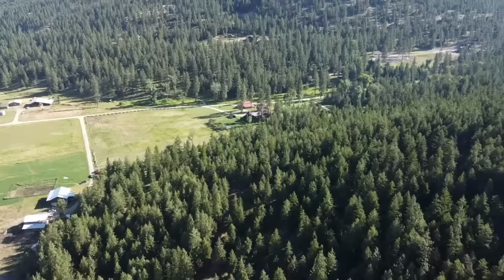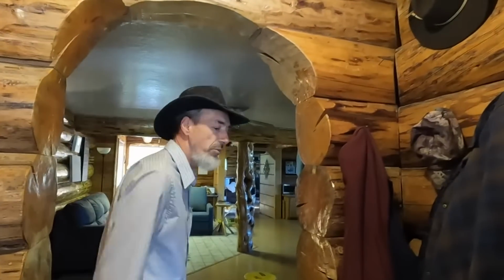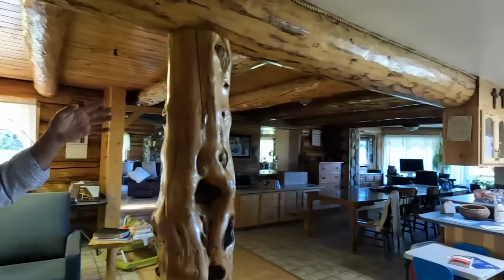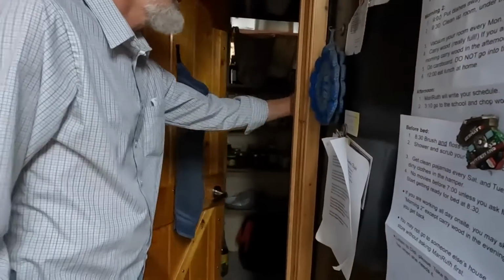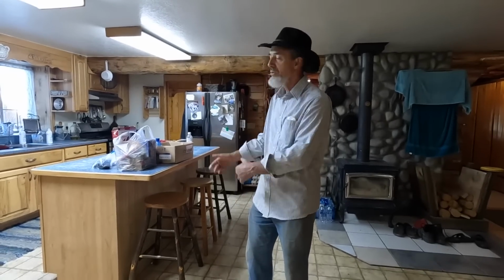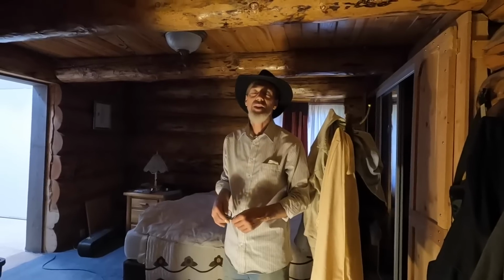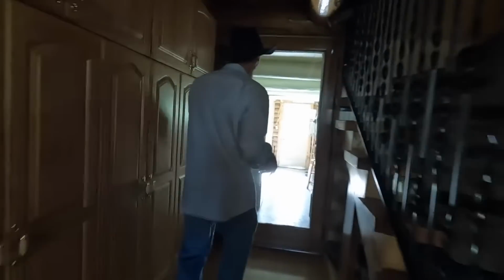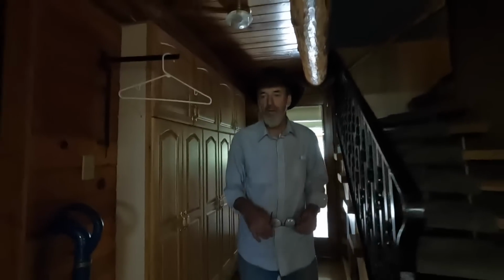Lloyd's Montana Log Home- Quick Tour, Current Renovation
Lloyd takes you on a Summer 2022 tour of his log home where his children were raised. It was built in 1995 and is undergoing renovation.

HAPPY UPDATE: January 2023 and Lloyd is now married to his amazing new bride Katherine! We are thrilled to welcome her into our Miller family and community.

Maybe if we get enough requests we will do a nice video of the totally renovated home after it’s finished and you all get a chance to meet the beautiful Katherine. ￼